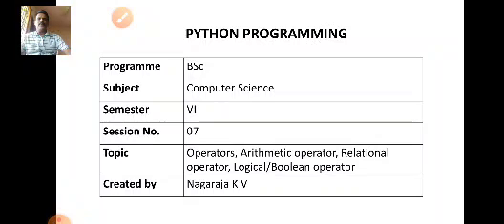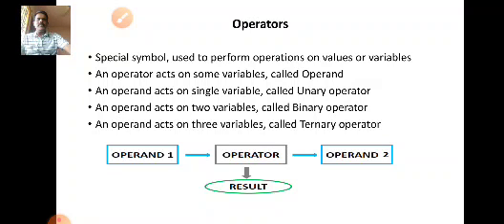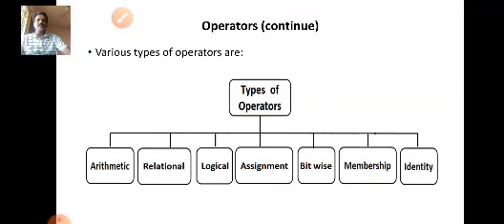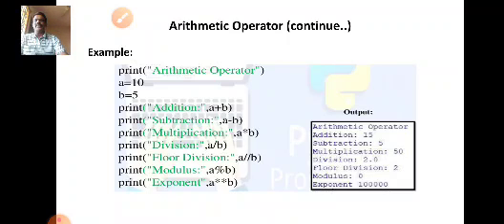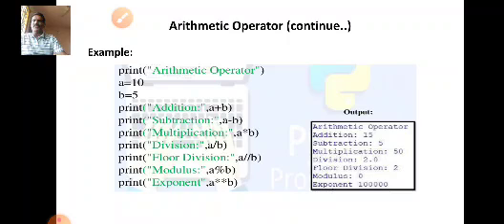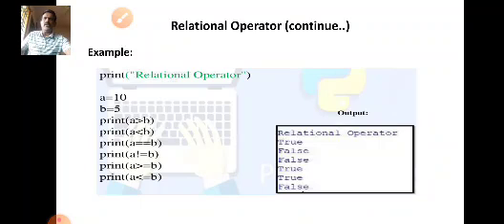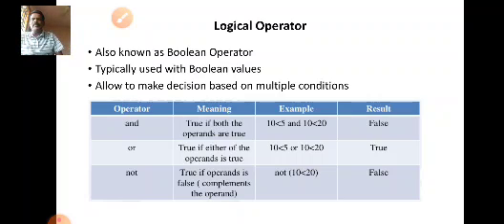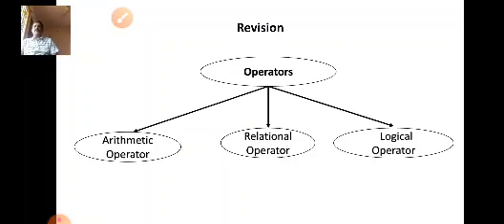Session 7: Operators in Python